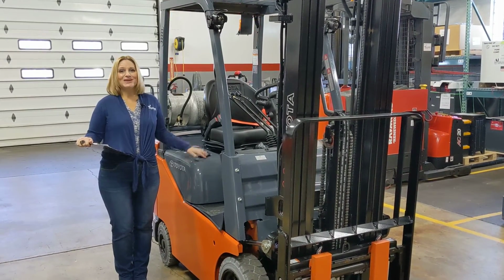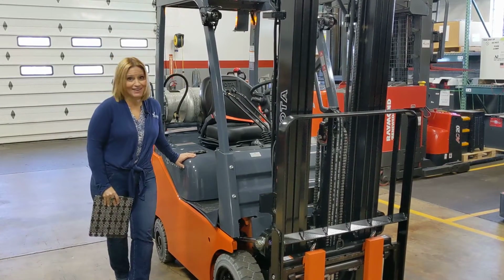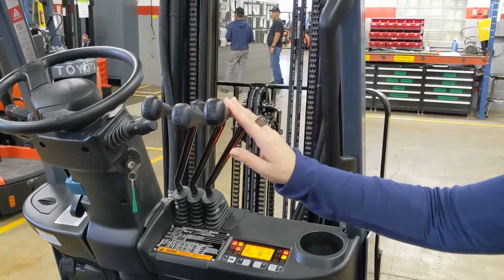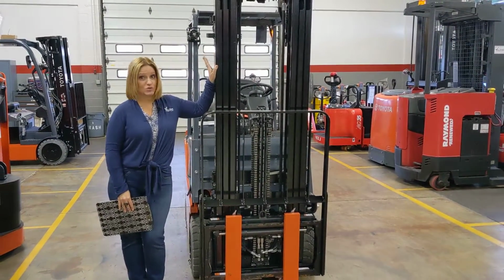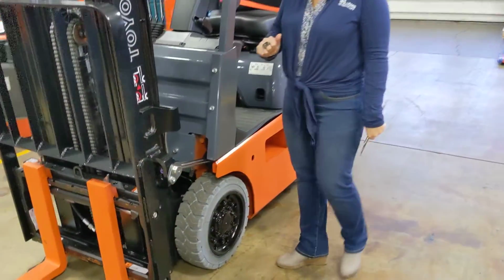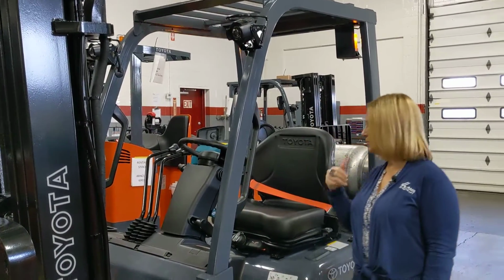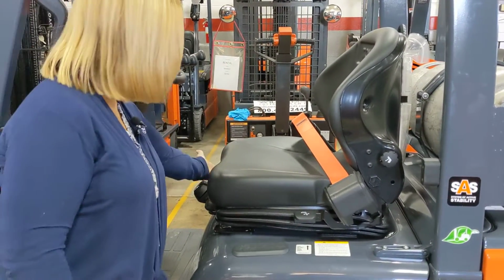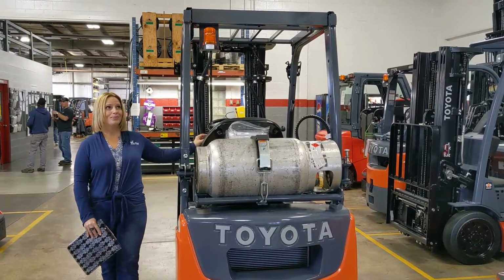FOR SALE - *NEW* Toyota Cushion Forklift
to view our vast inventory of new and used forklifts and industrial equipment – tons of units in-stock, serviced, and ready for immediate delivery. We sell, rent, lease, service, and repair new and used equipment of all makes and models; and we keep more than 100,000 parts in stock at all times. Our staff of highly trained and factory-certified technicians and parts experts will make sure your equipment gets the attention it needs. For more than 50 years, Williams Toyota Lift has been the premier source for forklifts and parts in Northeastern Ohio, and we have earned countless awards from Toyota Material Handling, USA, for our high quality of service to our customers as a result of our attention to detail.